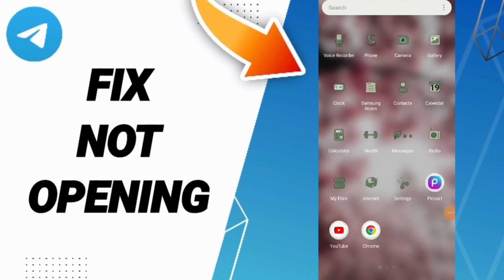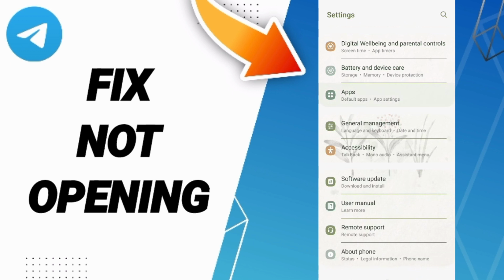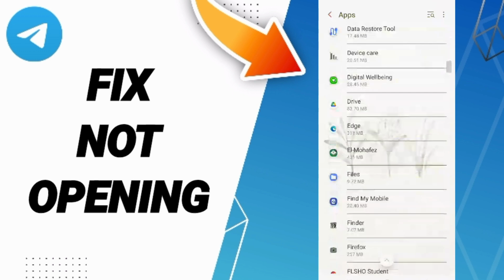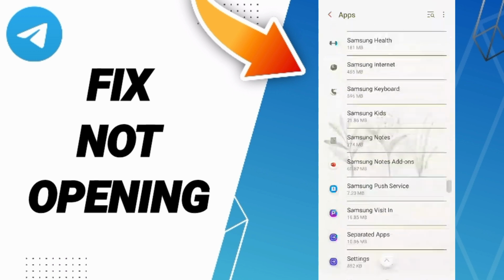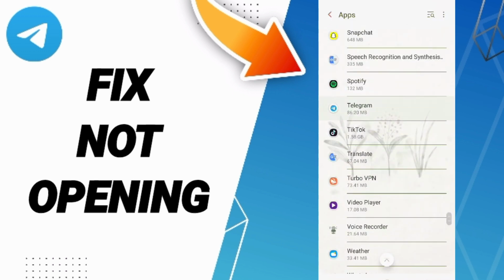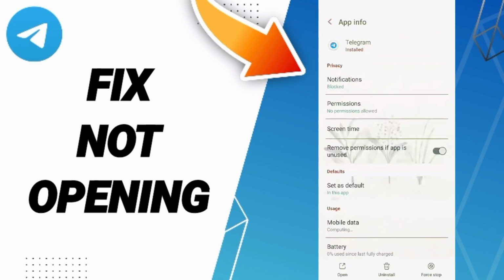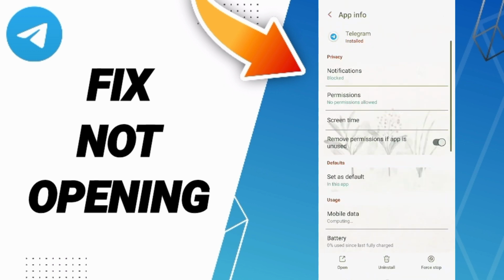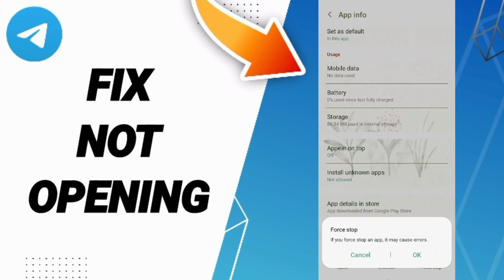How To Fix Not Opening On Telegram App 2024